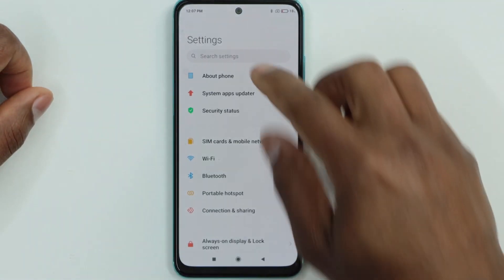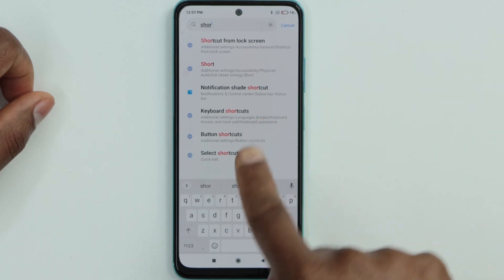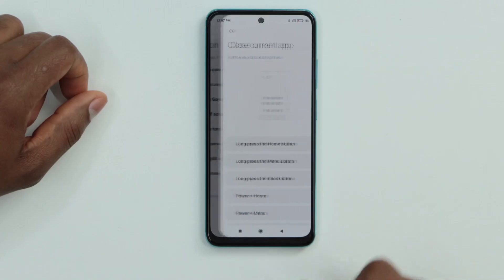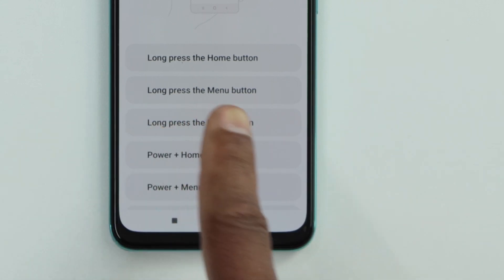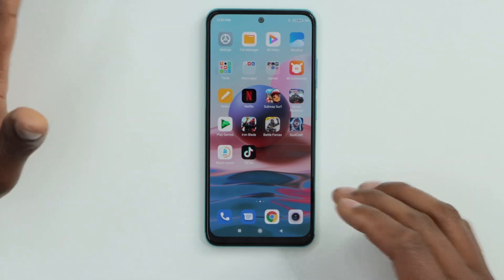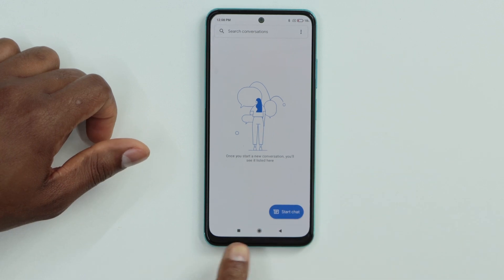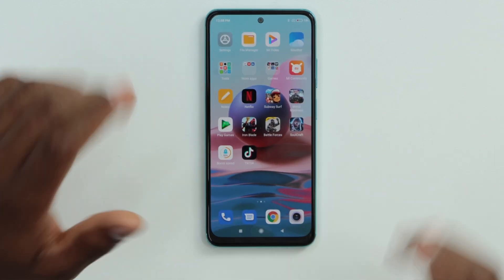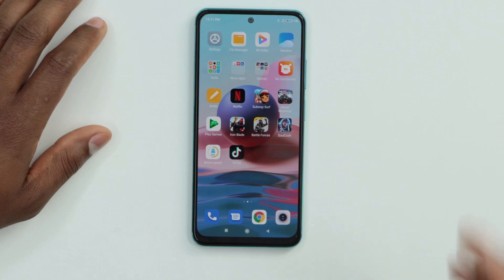Hidden Setting to Clear Memory Ram and keep your phone running fast and smoother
Hi Guys! In today's video I'm showing you a hidden setting on your Xiaomi Phone that you should turn on. With that setting you're going to be able to free up or clear Memory Ram to keep your phone running fast and smoother all the Time!!! I hope that today's video was helpful to you.